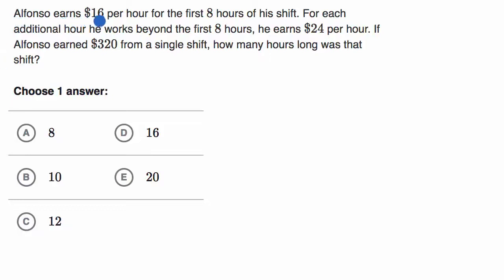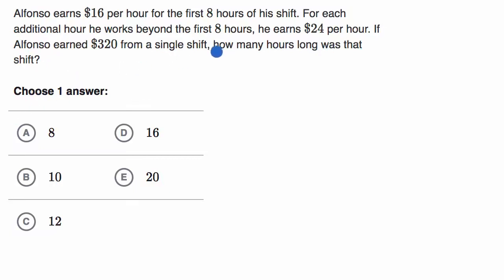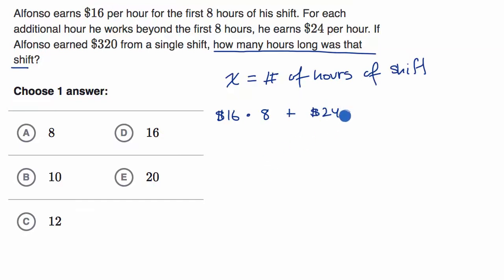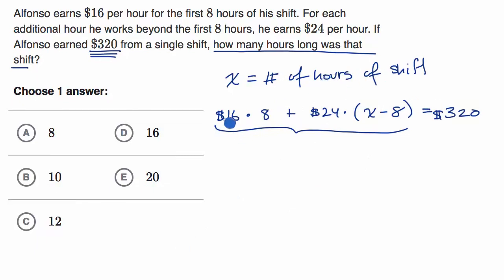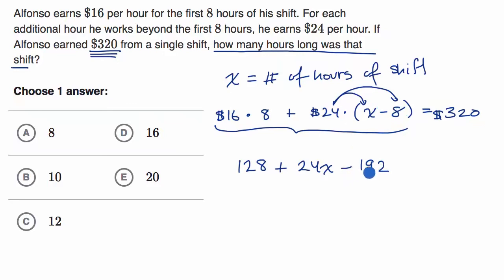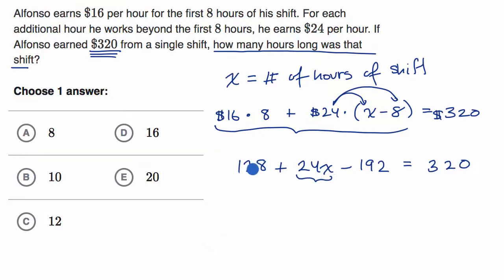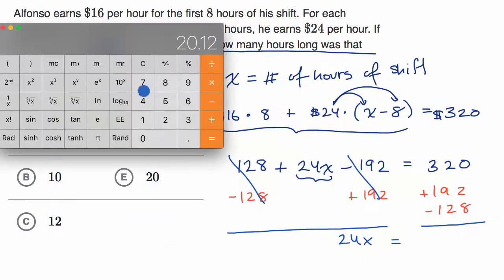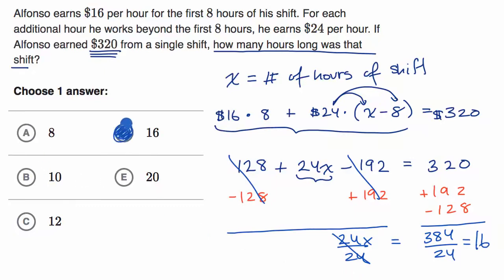Math Practice - Algebraic word problems Worked example